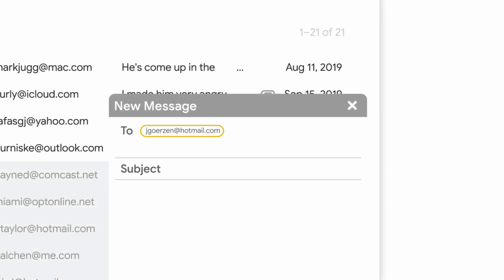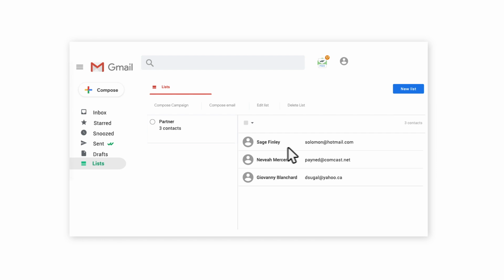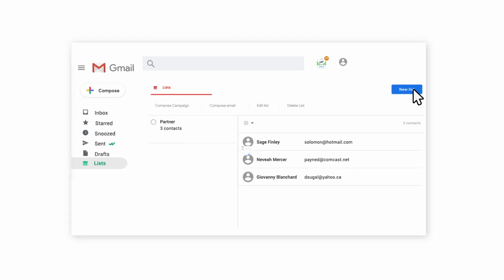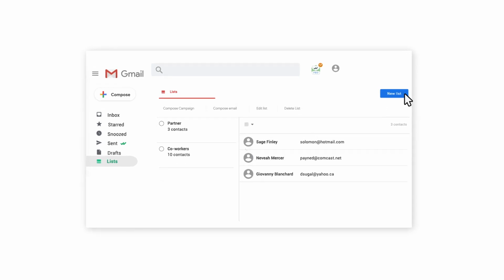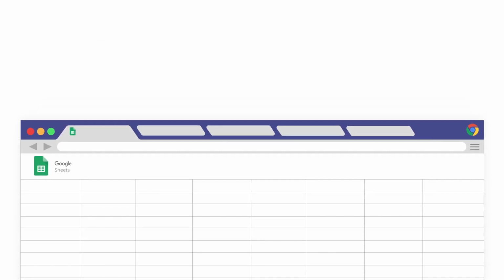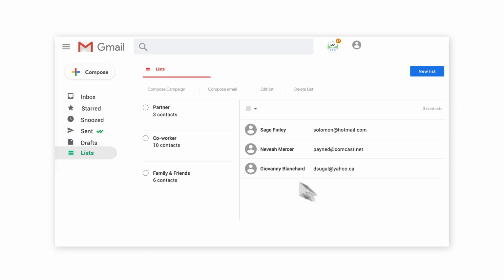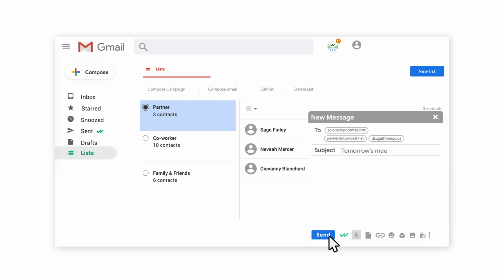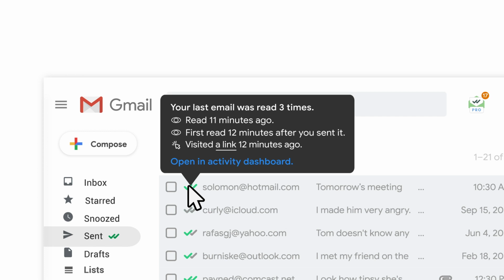Video tutorial: How to create a mailing list in Gmail with Mailtrack Lists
Mailtrack Lists allow you to:
    - Send Mailtrack Campaigns: Select lists or contacts and send individual tracked copies of your messages to up to 200 contacts at once.
    - Send tracked emails and links: Choose which individuals or groups you’d like to send emails with Mailtrack.
    - Create mailing lists in Gmail: You don’t have to change tabs or rely on Excel or Google spreadsheets to add new contacts in Gmail.
    - Manage mailing lists: Organize lists for any and all purposes, no matter if it is for work, school, family and friends.

Mailtrack Lists is available to all Mailtrack users and customers.